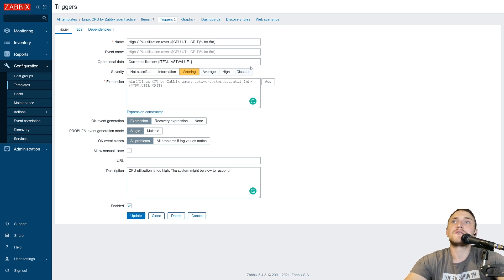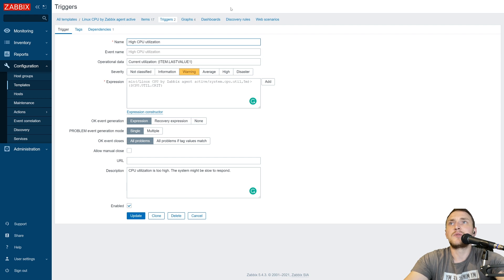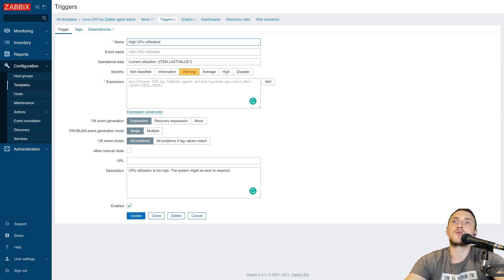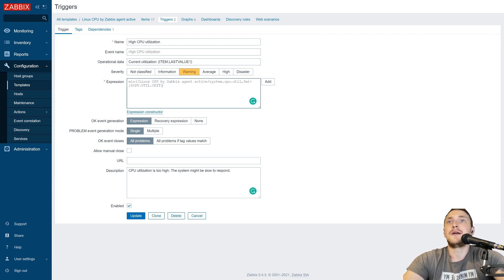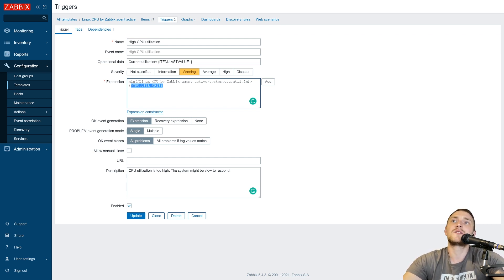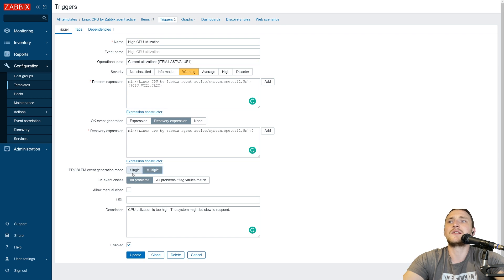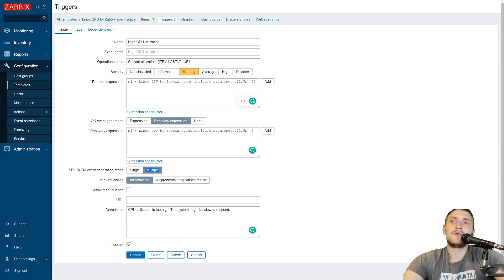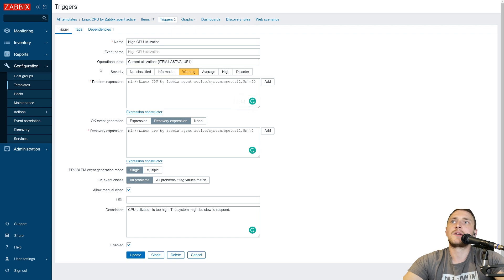ZABBIX Triggers - 5 Best Practices